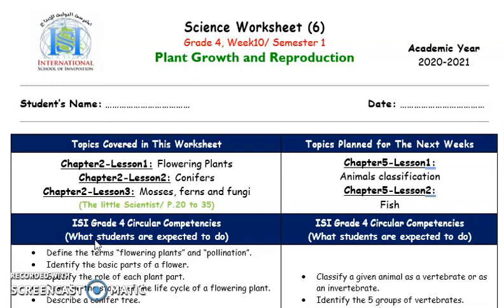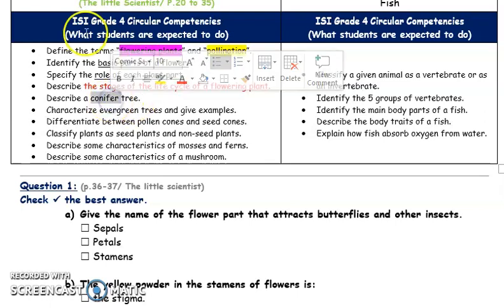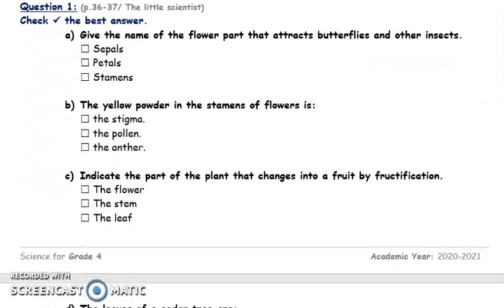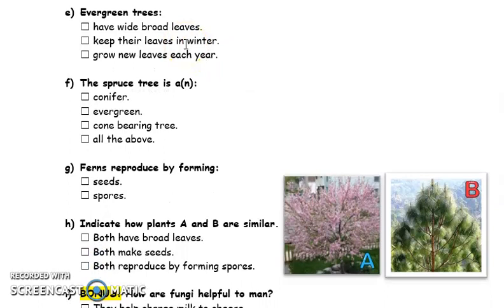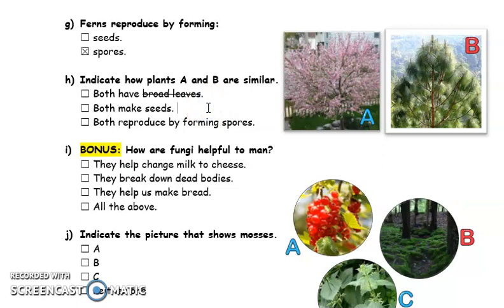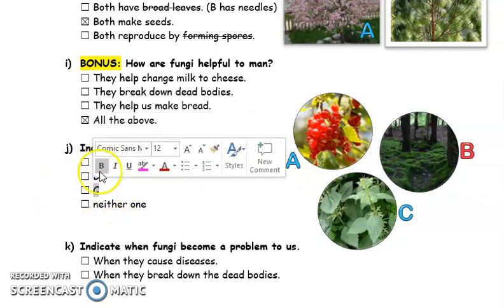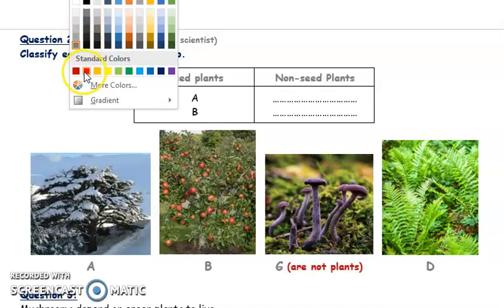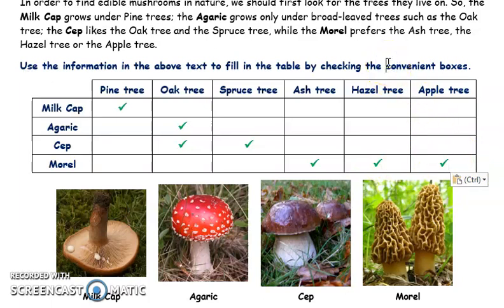ScienceWorksheet(6)Solution_G4_Sem1_2021